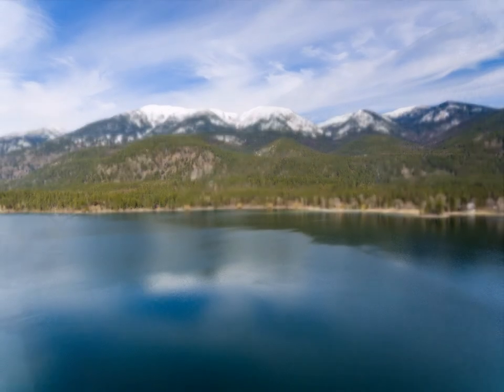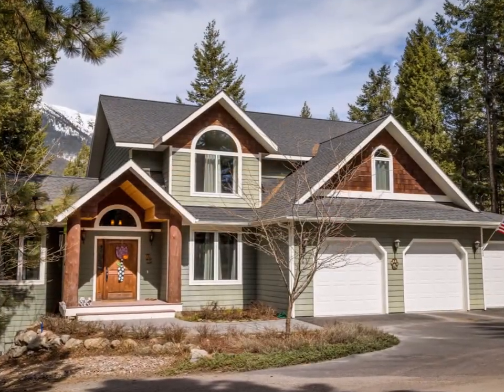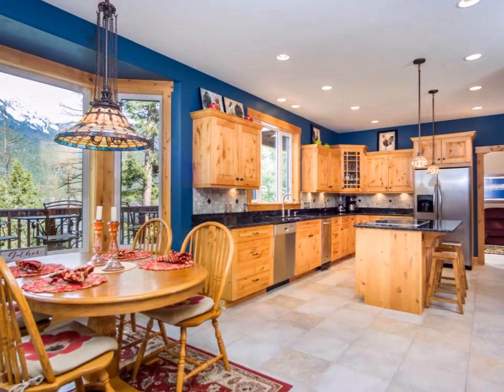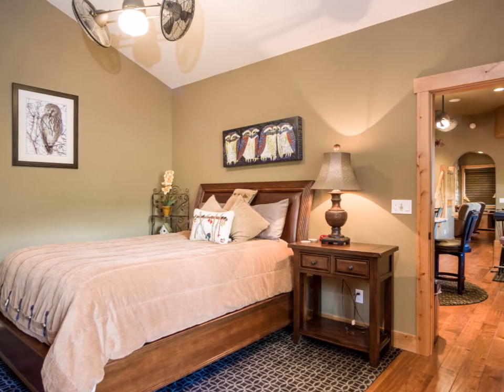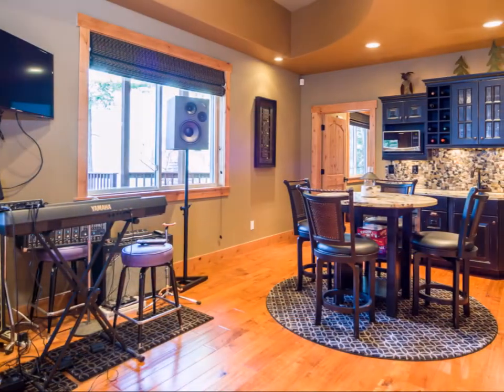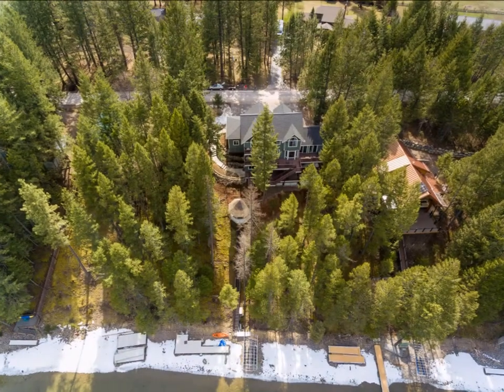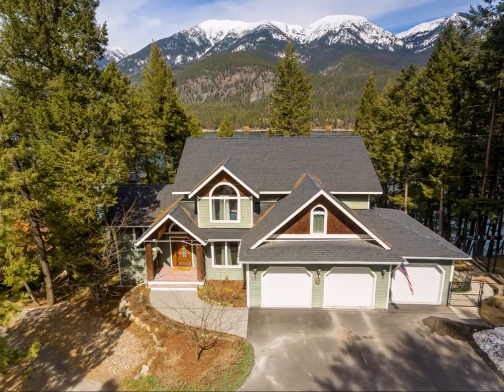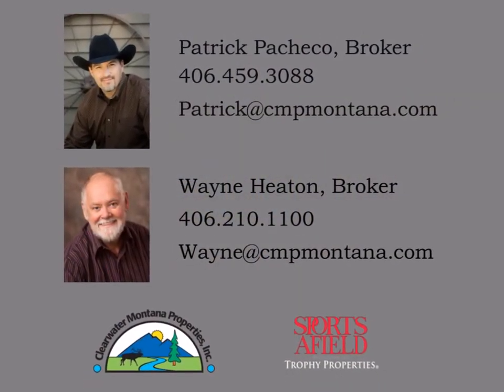Montana Real Estate for Sale: 261 Lake Blaine Drive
Luxury Lakefront Living... it does not get any better than this! Three story home, top shelf, custom, professionally designed to capture every bit of the natural beauty radiating from the outside in. The main floor of the home opens up to gorgeous views of the massive Swan Mountains and the glistening of Lake Blaine. The over-sized entertaining kitchen features granite and tile w/ Knotty Alder cabinets. Two master suite bedrooms, one on the upper level and one in the daylight walkout basement w/ 12' ceilings. Also in the basement is a theater and a rec room. Radiant floor heating throughout. Three spacious decks, a gazebo, detailed landscaping, a dock and boat shore station, and 108' of frontage. Lake Blaine is a private 382 acre lake w/ all summer and winter water activities!

Luxury Lakefront Living
Kalispell, MT
$1,575,000
MLS #21804025

NOTE: This listing information should be independently verified. All properties are subject to prior sale, change, or withdrawal. Neither listing Agents/Brokers nor Clearwater Montana Properties shall be responsible for any typographical errors, misinformation, or misprints, and shall be held harmless from any damages arising from reliance upon this listing information.